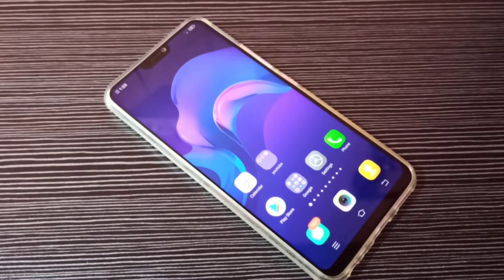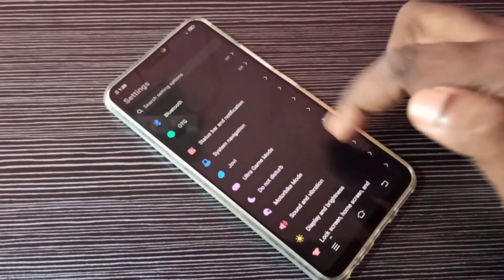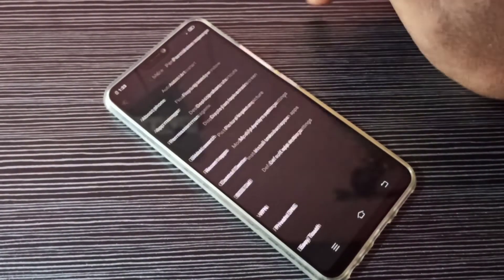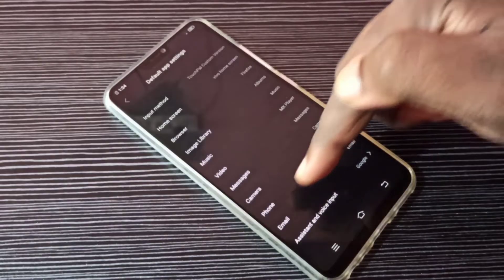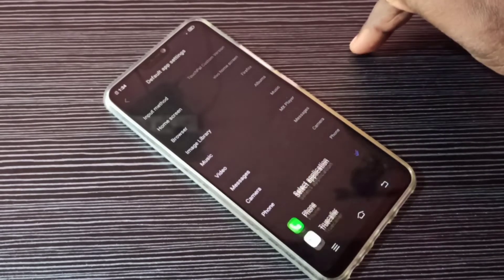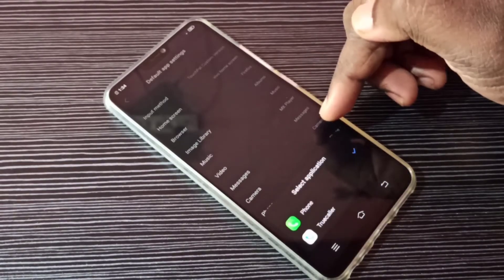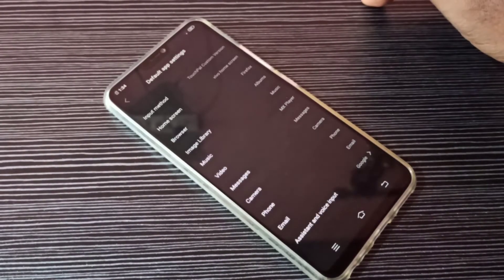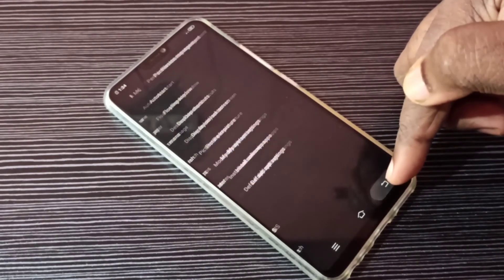How to Set Truecaller as Default Dialer in Android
How to Remove Truecaller as Default Dialer,
How To Remove Truecaller as Default Dialer in Android Mobile,
Disable Truecaller Default Calling App,
How to Set Truecaller as Default in Android,
How to Disable Truecaller as Default Dialer,